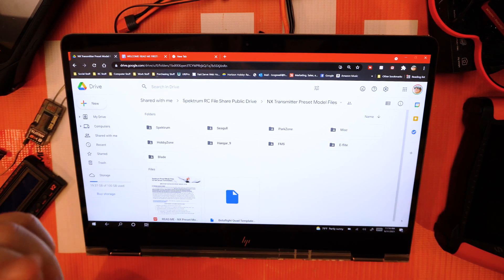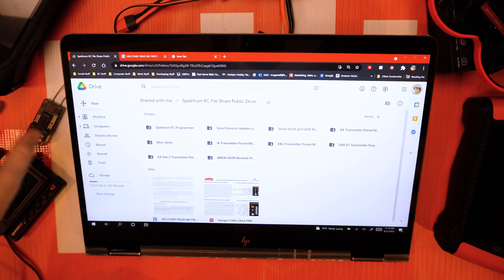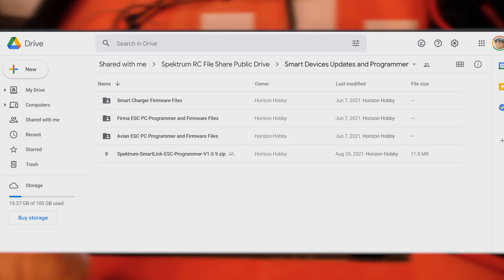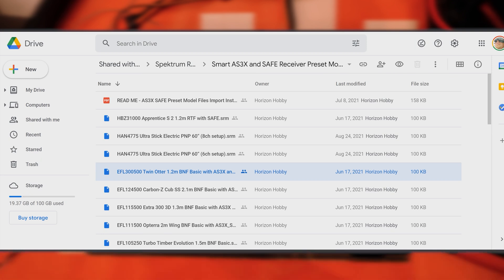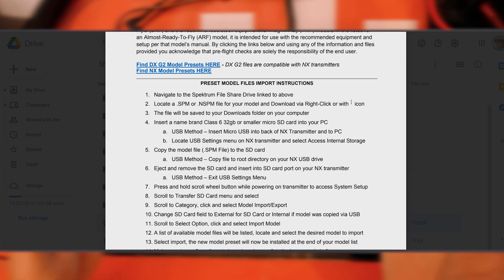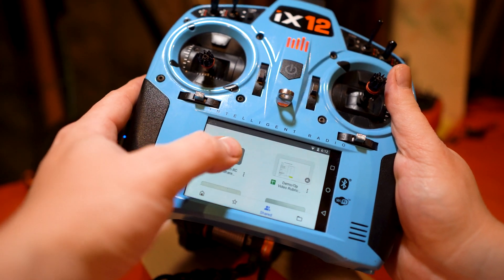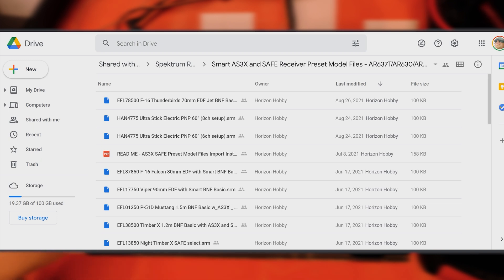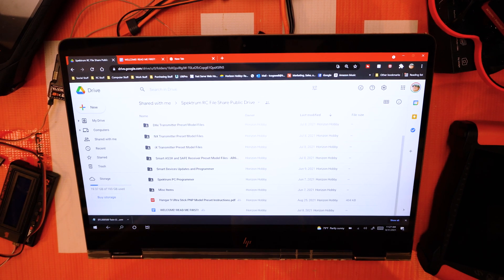Quick Hit Tech Tips - Spektrum Public Share Cloud Drive Intro, Tutorial and Tips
In this video Tom takes the time to introduce our new Google Drive! This Cloud based storage option replaces our older website based preset download system and opens up for a lot more user friendly options and accessibility. Follow along to learn more!